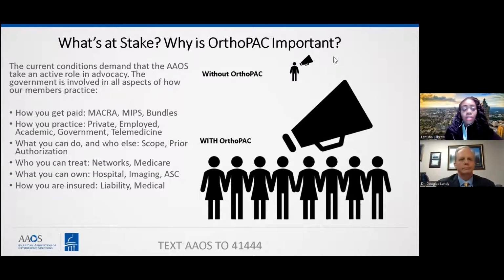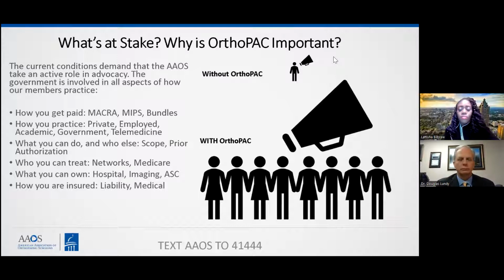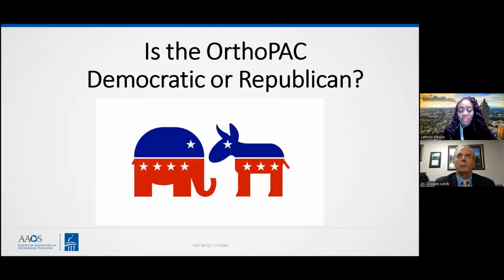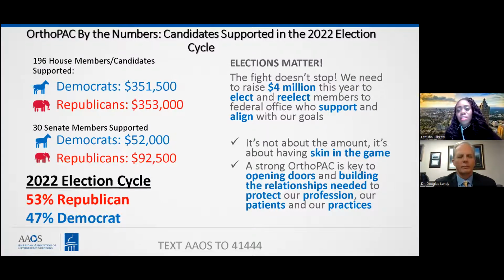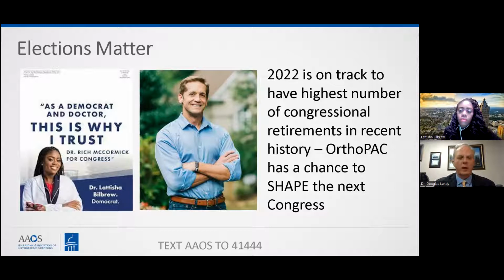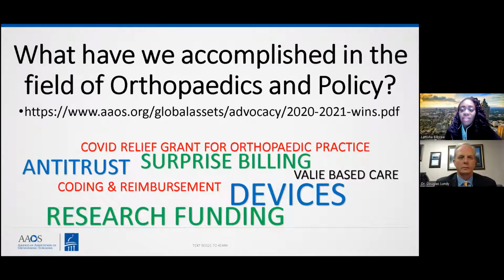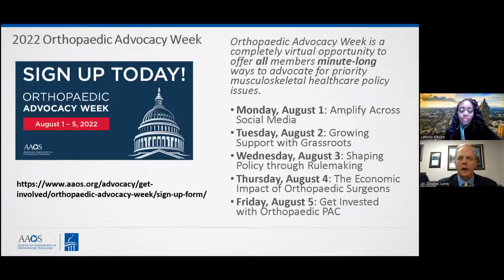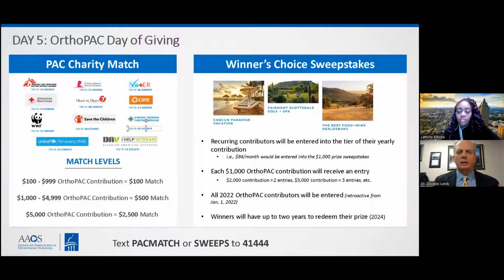Advocacy 101: An Inside Look Into the Interplay of Politics, Policy and Orthopaedics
Presented by Dr. Lattisha Bilbrew and Dr. Douglas Lundy3 - A collaboration with AAOS, JRGOS, RJOS and ASSH.